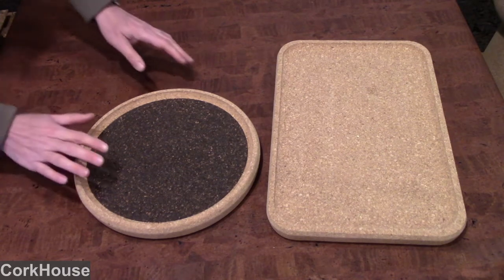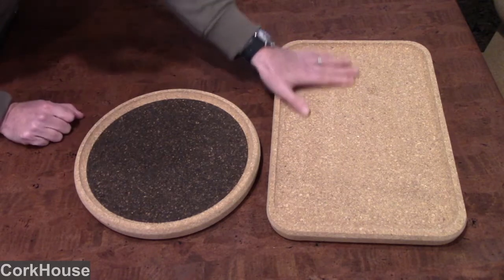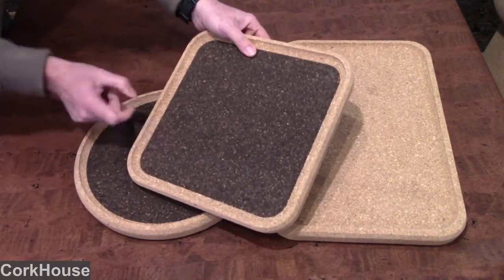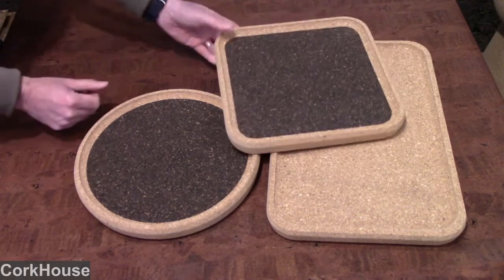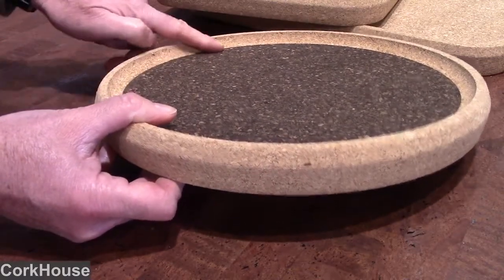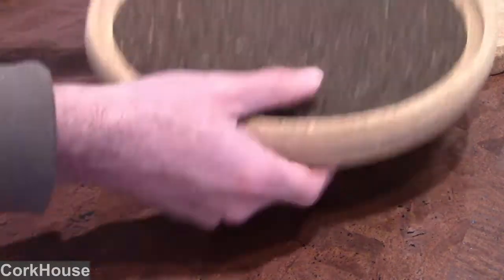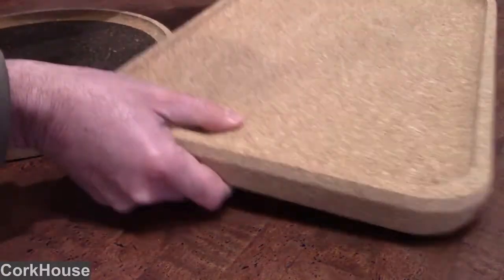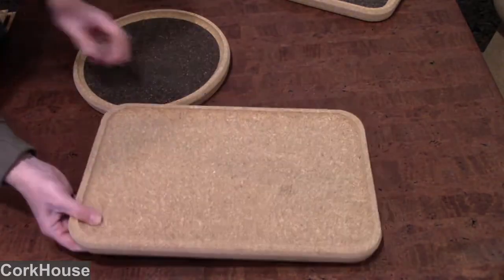CorkHouse Trays made from cork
Carrying trays made of cork! These heavy duty trays look great and are durable. Please check corkhouse.com for sizing and styles as they change frequently.